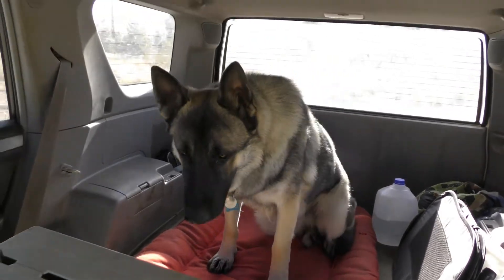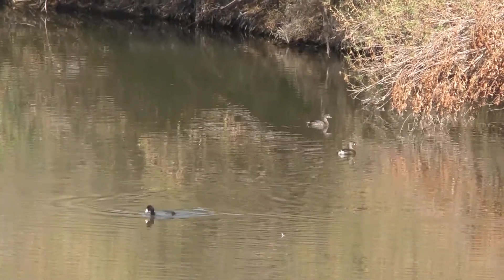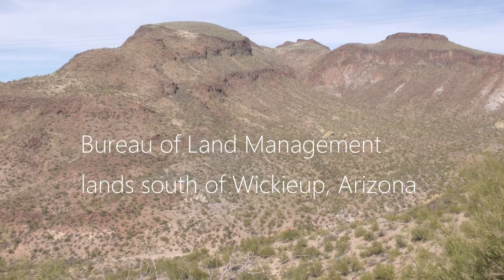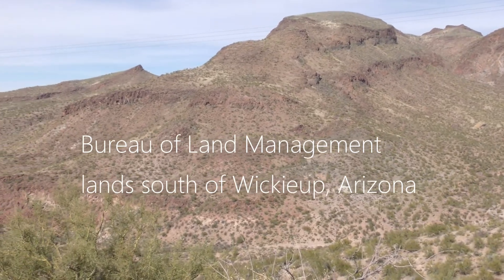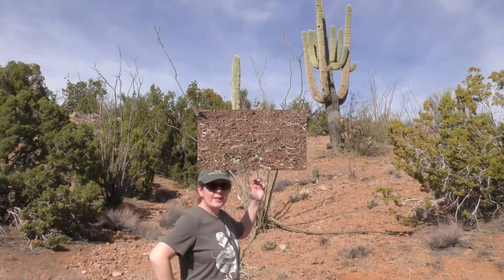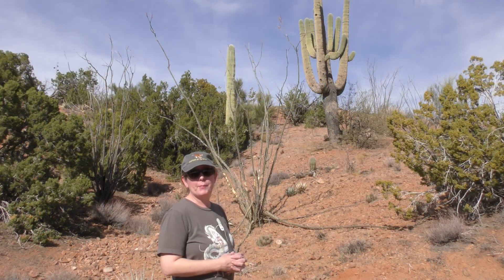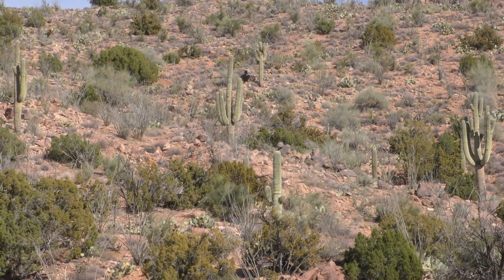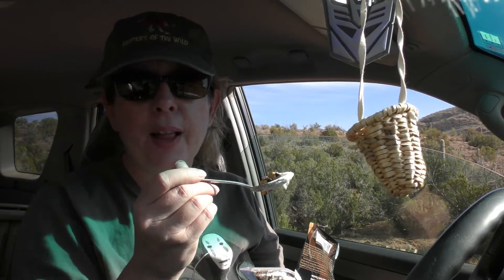Arizona Saguaros and Drones Adventure with my GS Dog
Ever wonder what it's like to explore Arizona's Great Outdoors as a photographer and wildlife artist? Follow me and my German Shepherd Dog, Sam, on our journey to Burro Creek and Bureau of Land Management lands near Wickieup, Arizona in search of saguaro cactus, wildlife, and beautiful landscapes. This is Part One, Part Two coming soon with a visit to Six Mile Crossing. I got my Phantom Standard 3 drone up at Burro Creek.